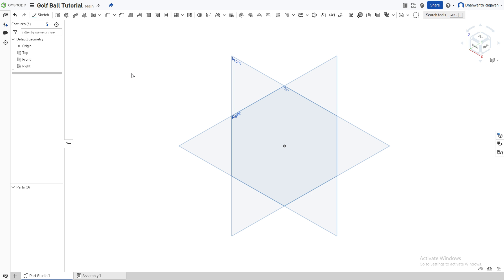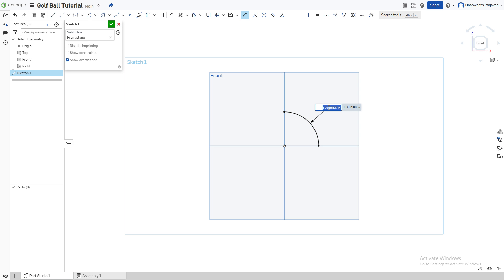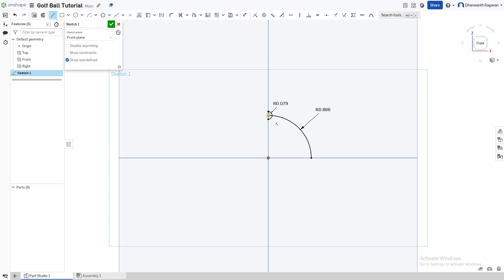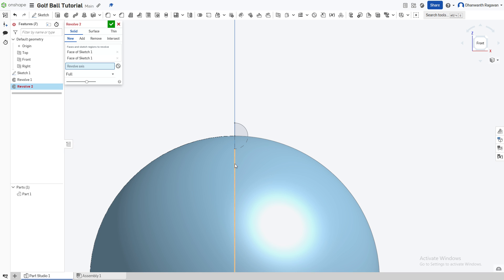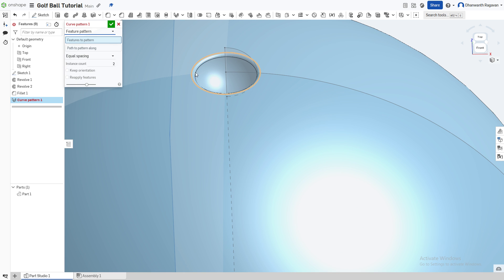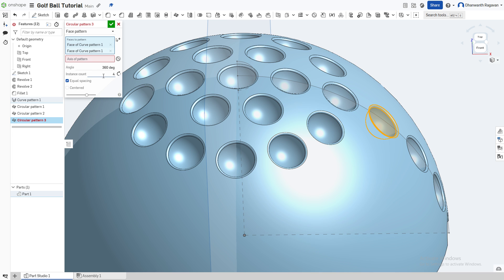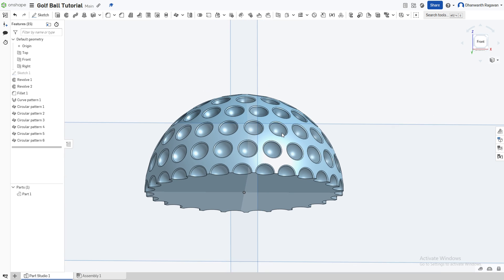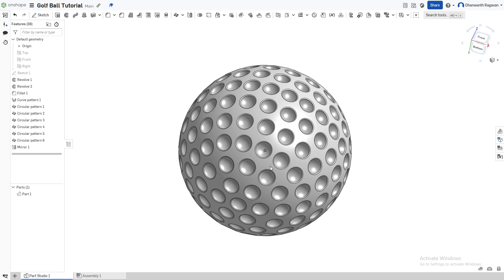How To Make a GOLF BALL on Onshape CAD! Beginner Tutorial!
Dive into the world of CAD design with this easy Onshape tutorial for beginners! Learn step-by-step how to create a Golf Ball design from scratch. No prior experience needed—just your curiosity and enthusiasm! Let's turn your ideas into 3D reality.